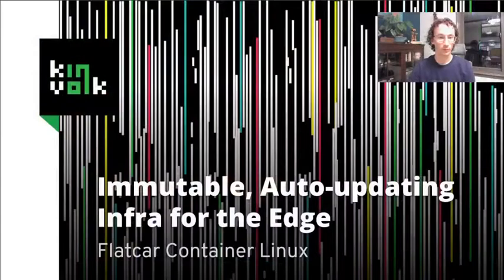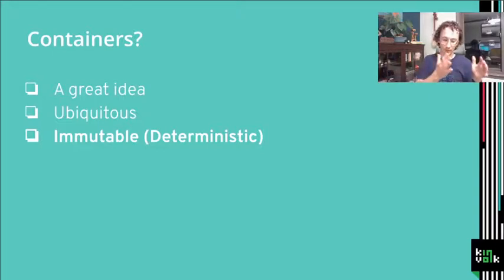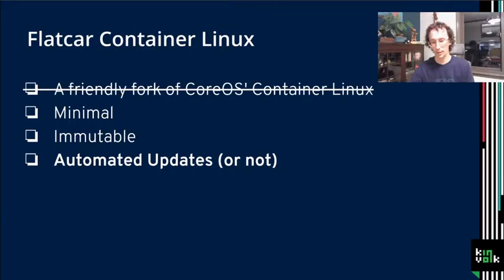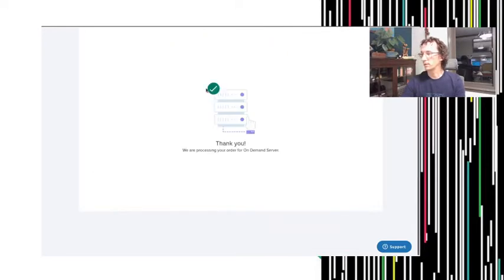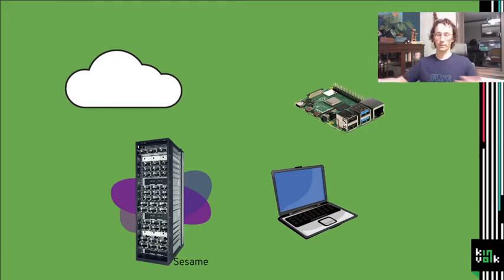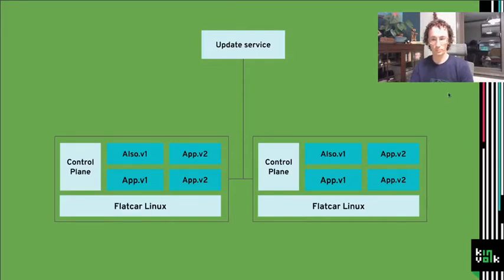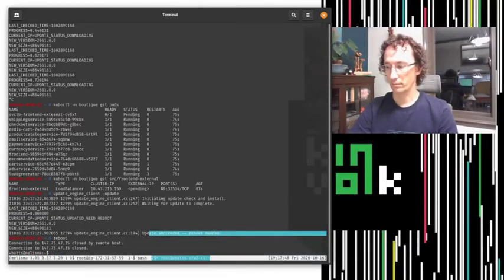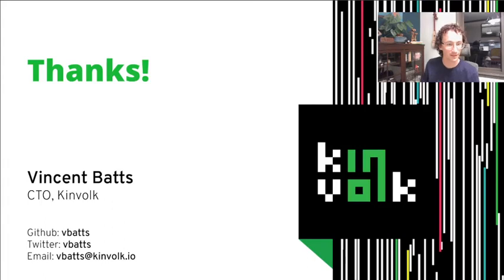Immutable, Auto updating Infrastructure for Edge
Computing on the Edge with Kubernetes